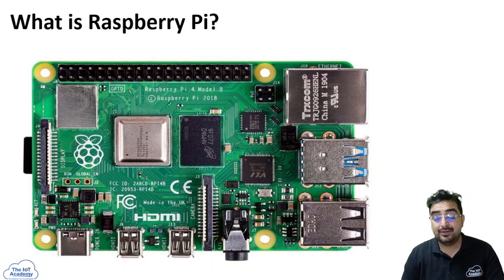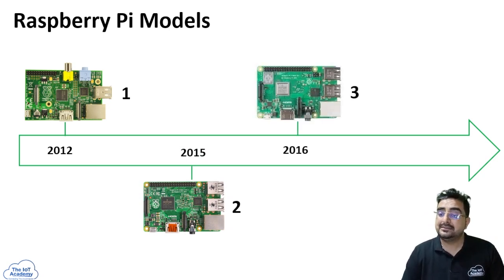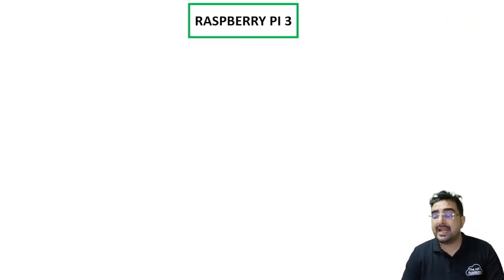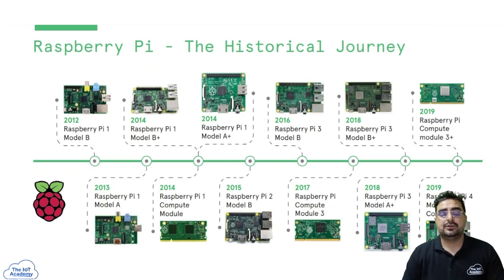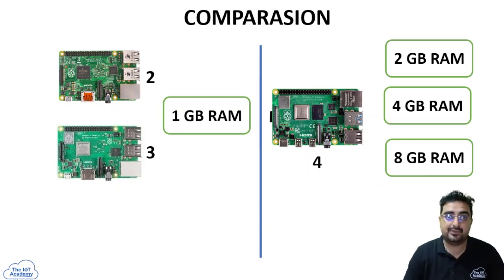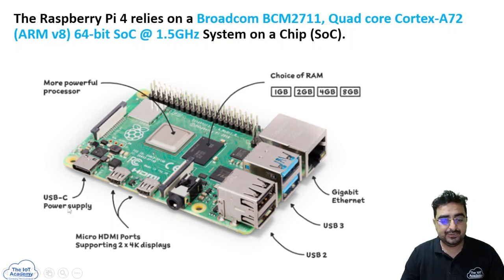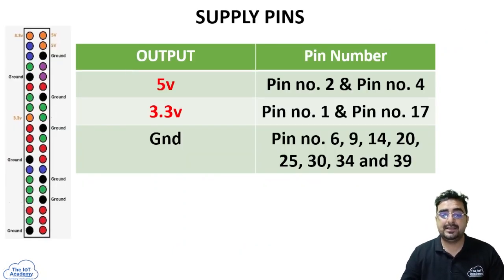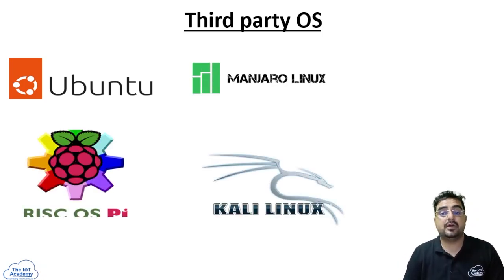Raspberry Pi Explained | Embedded Systems Basics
Discover how Raspberry Pi bridges the gap between computing and embedded systems! 🌐 In this video, we’ll explore:
✅ Introduction to Raspberry Pi models
✅ Why Raspberry Pi is more than just a microcontroller
✅ How it powers IoT, robotics, and real-time embedded applications
✅ Beginner-friendly project ideas

From edge computing to AI-powered IoT devices, Raspberry Pi is revolutionizing embedded solutions. Perfect for students, makers, and professionals!